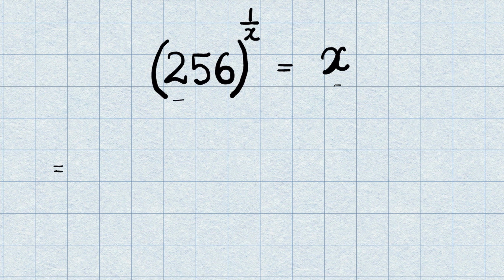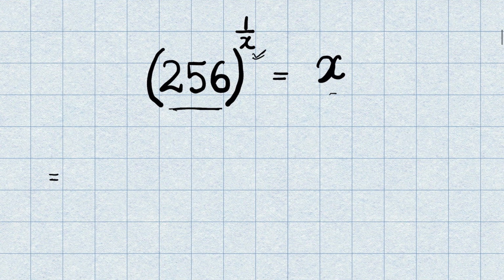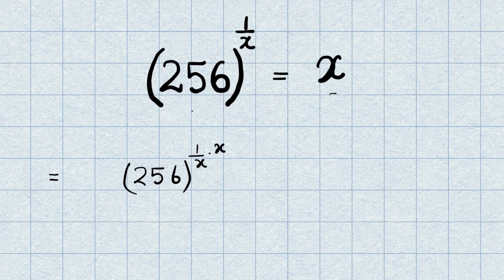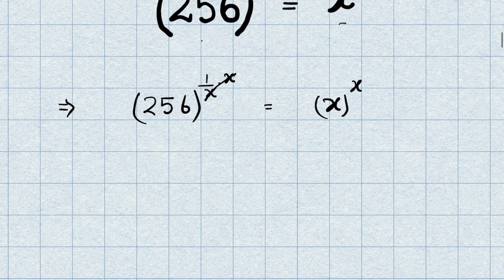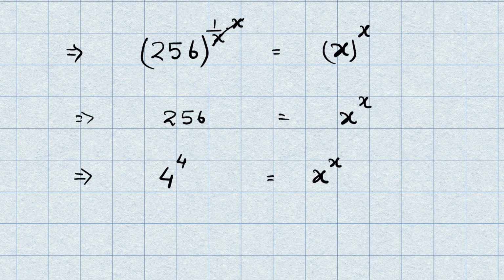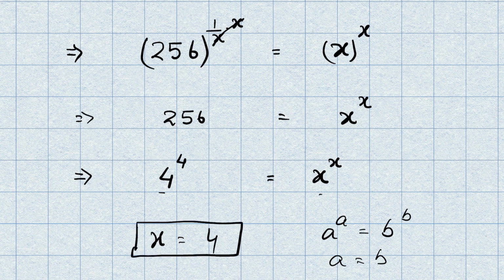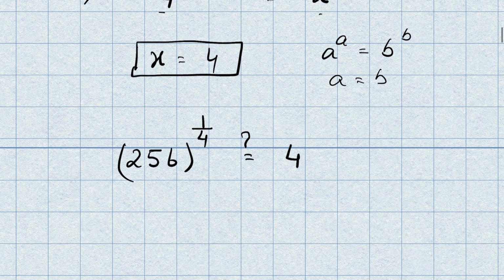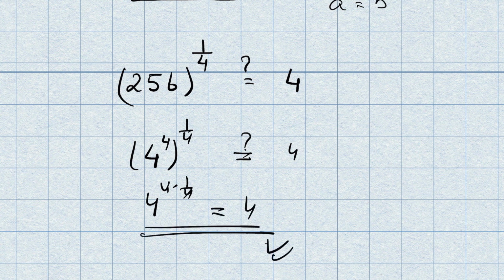Exponent question fun to solve